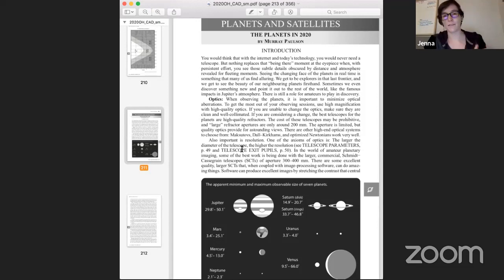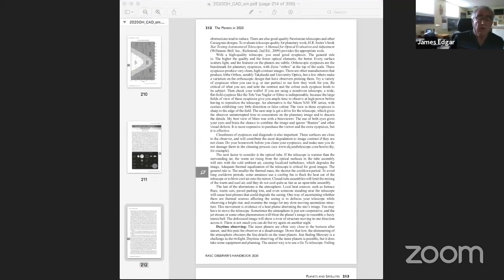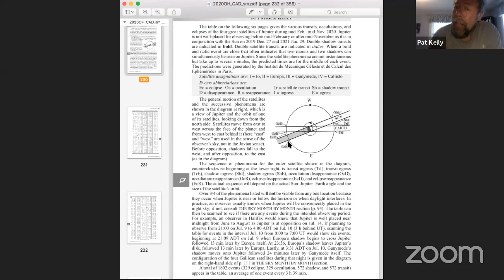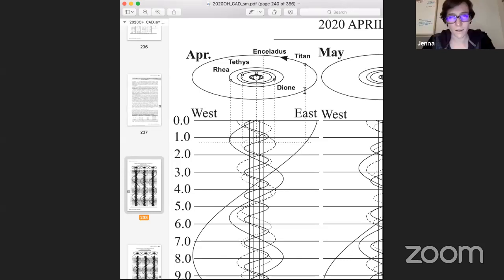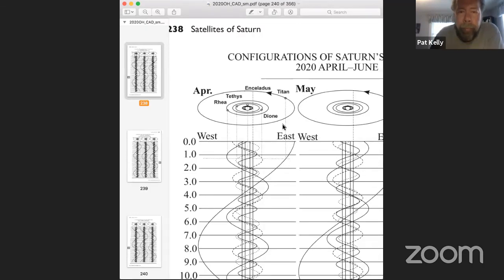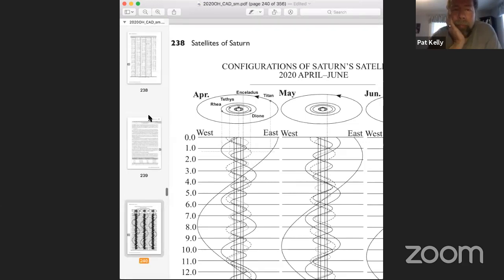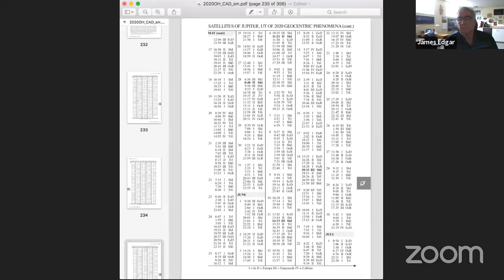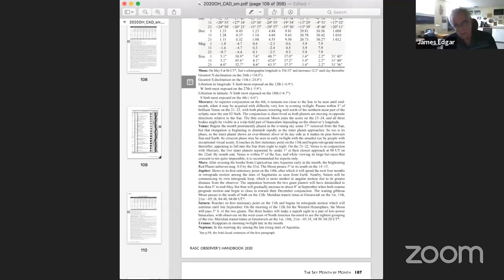How to Use the Observer's Handbook: Planets and Satellites